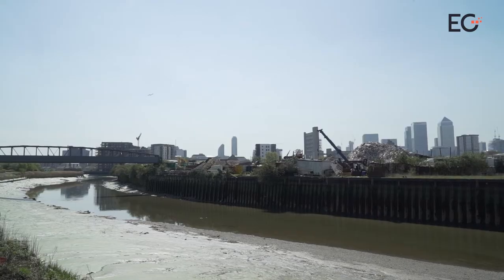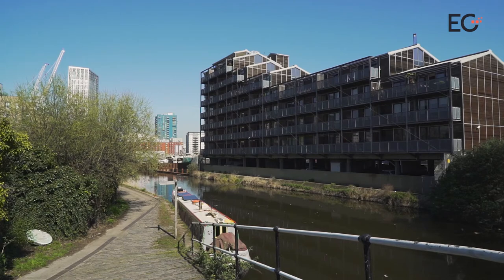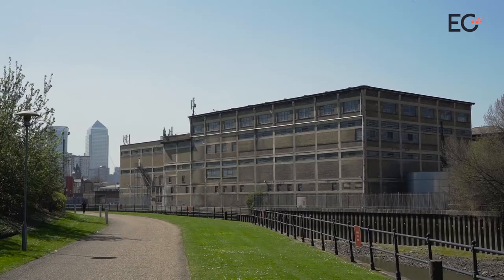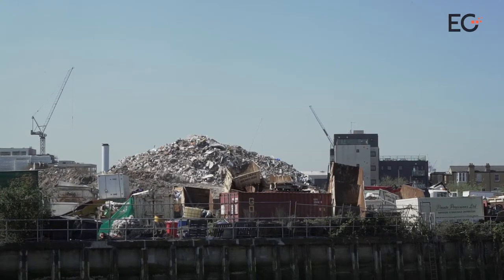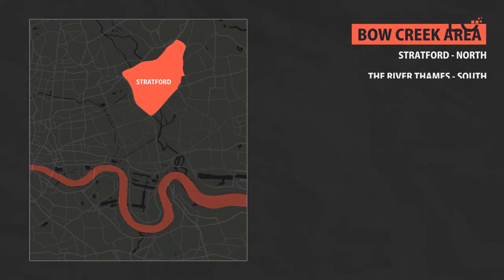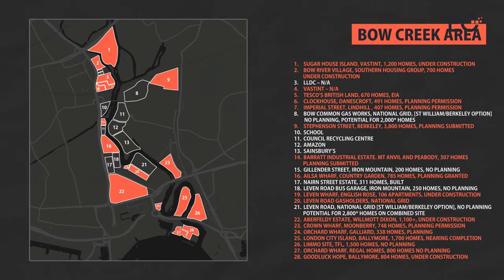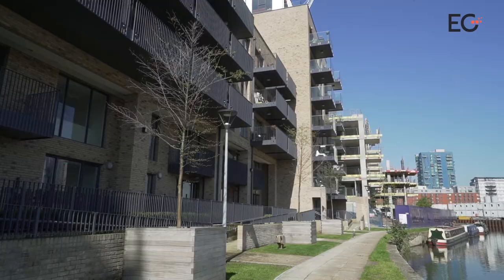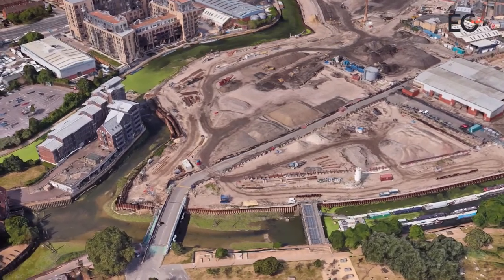The Bow Creek Gold Rush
In EG’s first documentary we examine London’s Bow Creek, where an incredible 20,000 homes are in the pipeline from some of the sector’s biggest names.

Despite most not be able to point to it on a map, Berkeley, Ballymore, British Land and Vastint are amongst those planning thousands of new homes in London’s next development hotspot, along with the world’s largest residential developer, Country Garden.

But the London residential market has been on a downward spiral for the last three years.

What is the Creek doing to make sure it does not see the same supply glut as Vauxhall or Canary Wharf?